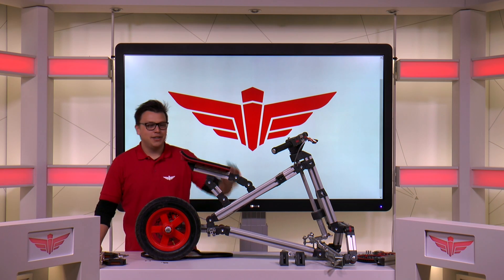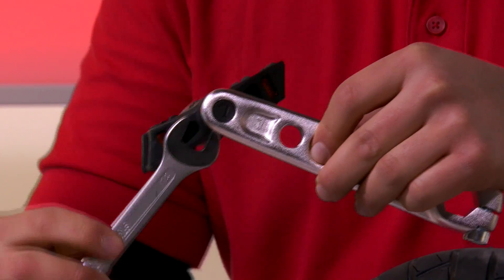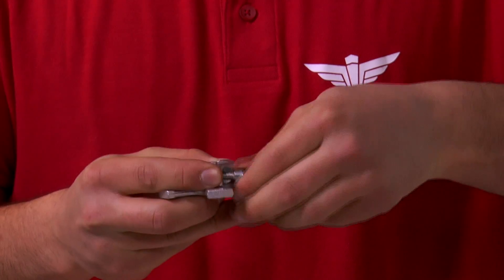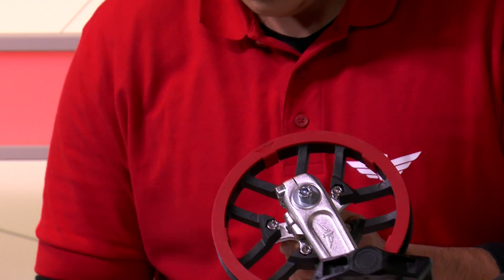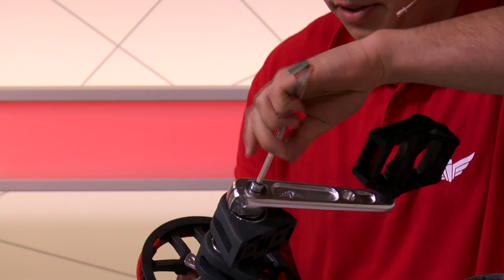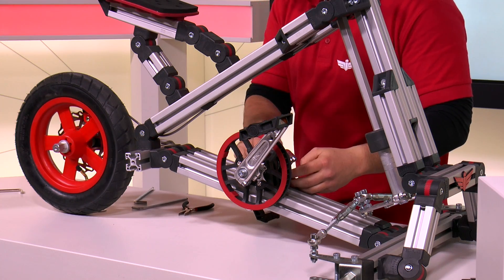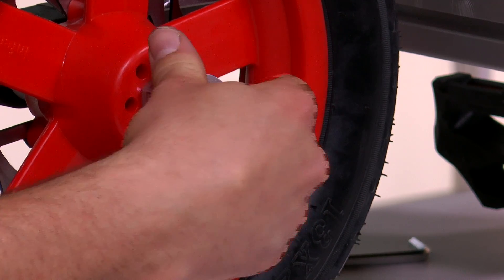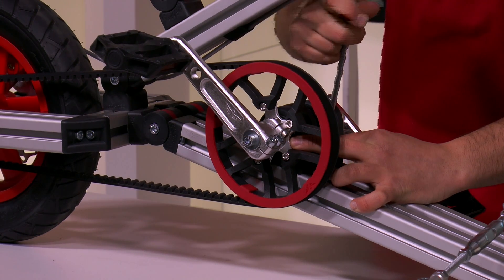INFENTO HOW TO - Driving mechanism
In this video we talk about the steering mechanism and everything that you'll need to know to assemble one!